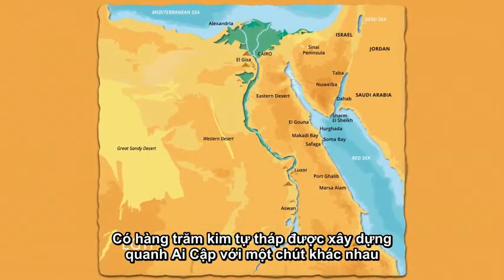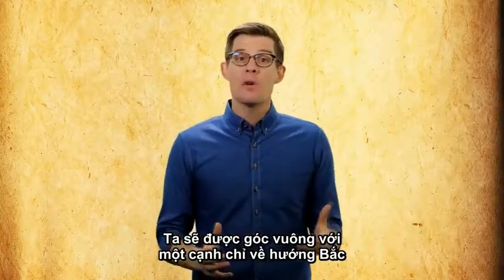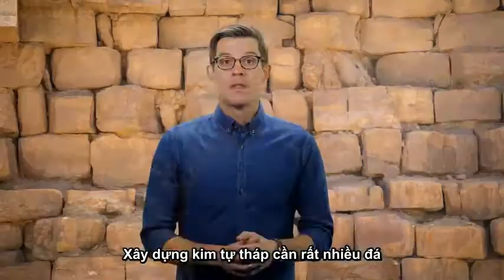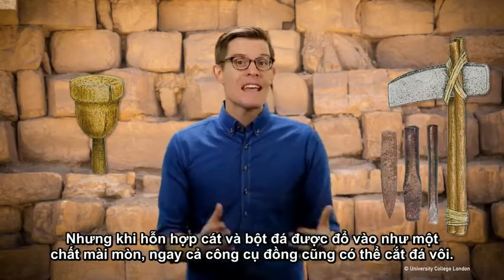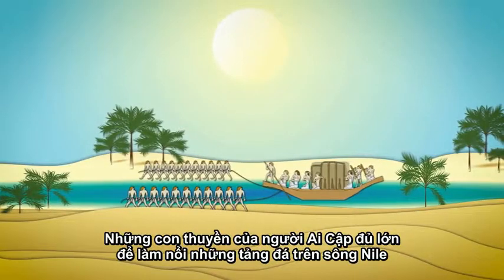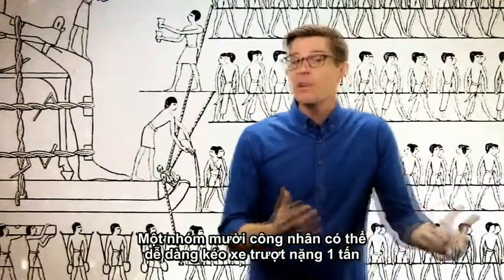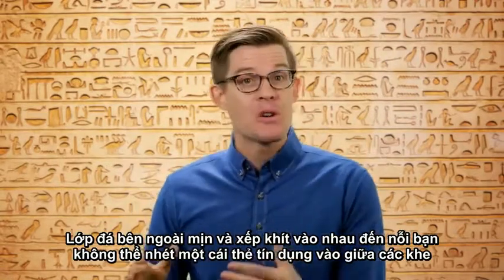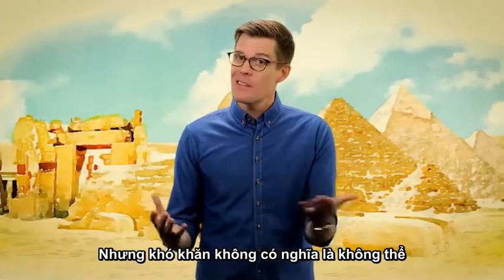Công nghệ cổ giúp người Ai Cập xây Đại kim tự tháp